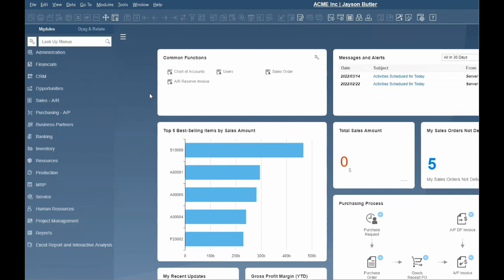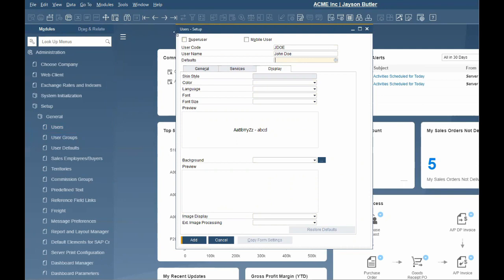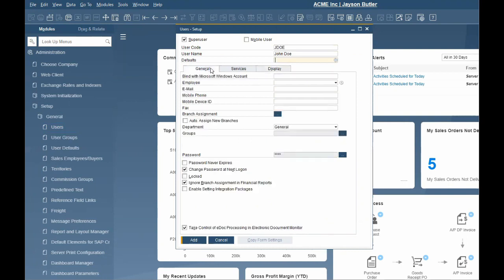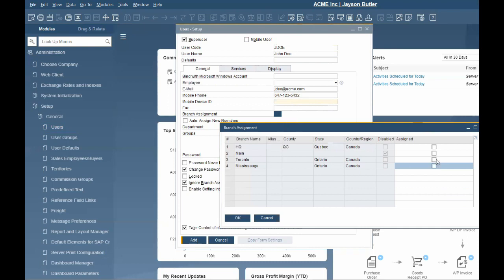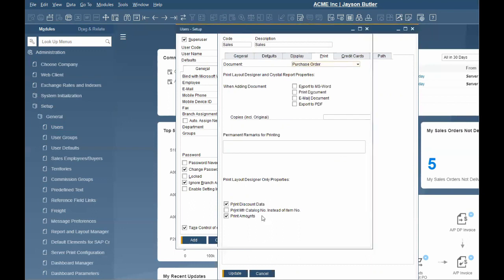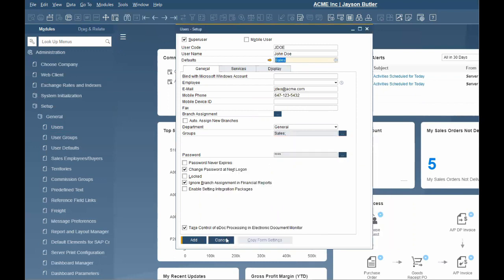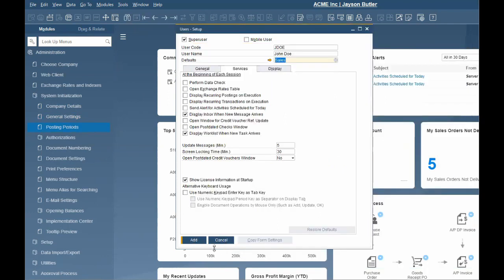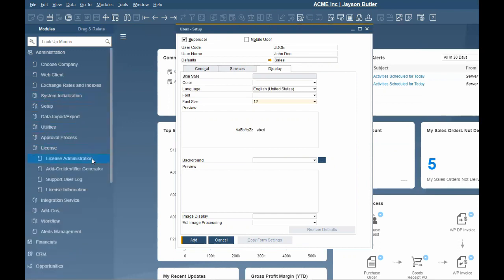How To : Create a User in SAP Business One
This video highlights the key steps in creating a new user in SAP Business One.
Recommendations:
- Always create a new user for a new employee and avoid repurposing users.
- Go with named user codes instead of generic codes (ieJDOE vs SALES01)
- Limit the number of Super Users in the system as they  have full access in the system  that cannot be changed by authorizations
- User defaults help to streamline inputs from specific groups of users like which warehouse they should sell from, which GL Accounts their credit card should point to and even document action preferences
- User groups allows for consistency amongst users within the same business role and minimizes the administration time but apply the same authorization, Form Settings, UI Configurations etc.
- An initial password must be set for the user that they can change on initial login, the password must meet the companies security configuration

0:00 Introduction
0:26 Create a New User
2:03 User Defaults
2:20 User Groups
2:39 Password Policy